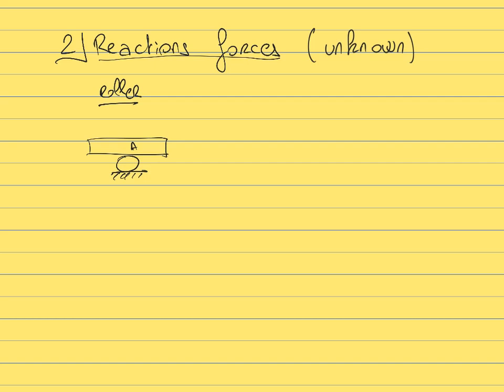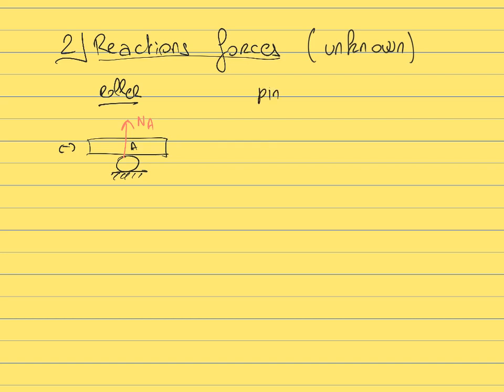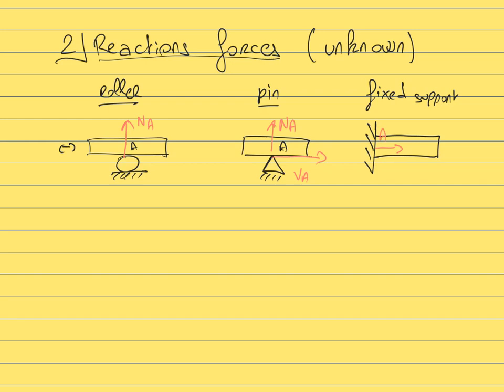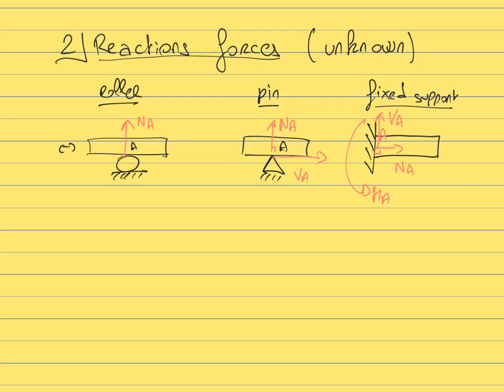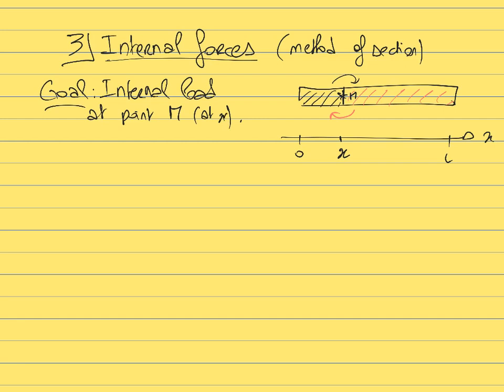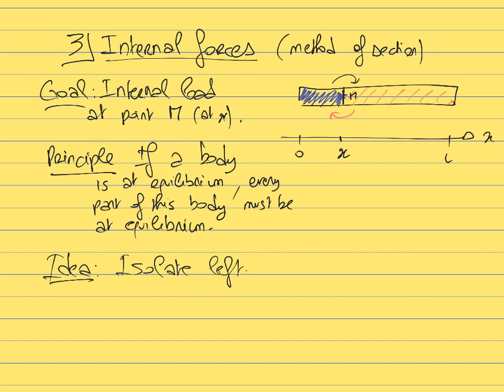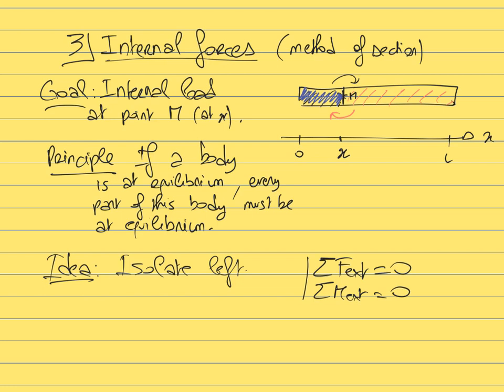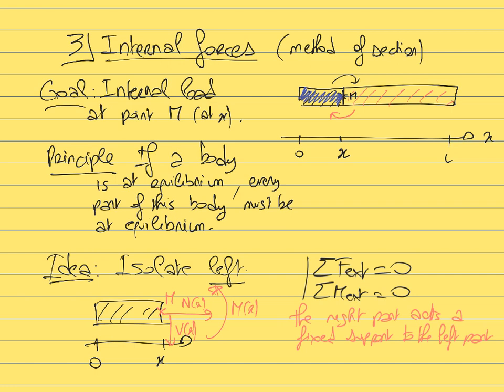1.2 Equilibrium of Bodies - Unknown Forces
This video is part of the "Mechanics of Deformable Solids" course offered at the University of California, Los Angeles (UCLA). In this lecture, we review the different types of unknown forces and moments that a body can undergo (reactions from the supports and internal loads).